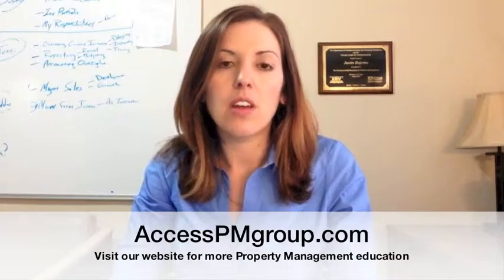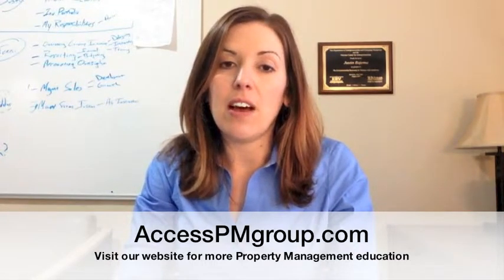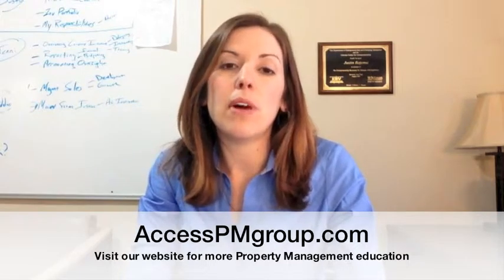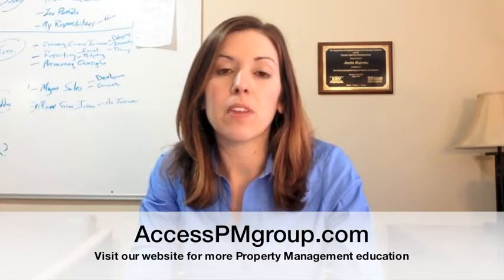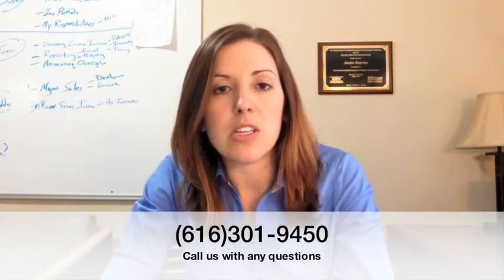What to Charge for Rent in Grand Rapids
The first question a lot of owners ask is: what will my home rent for? They really want to know the market price of their home. It is important to remember there is a market price on homes, and it’s determined by your market, just like there is a market for any kind of product you buy.

The biggest contributing factor to that rental price is location. Where your home is located is a huge determining factor on...